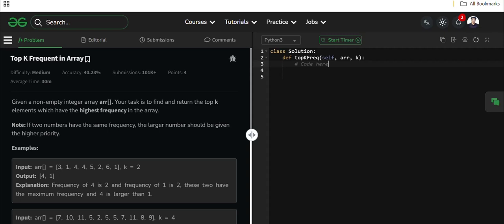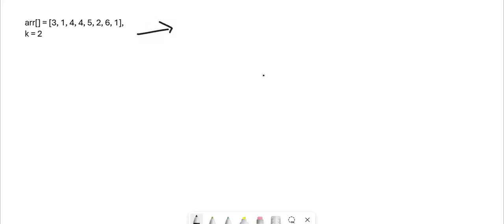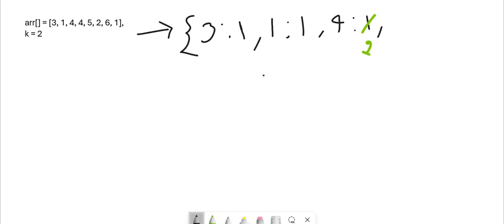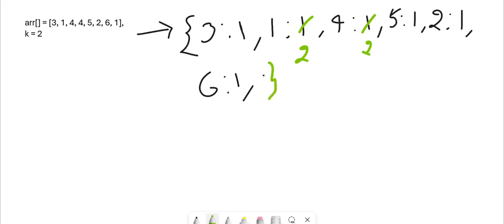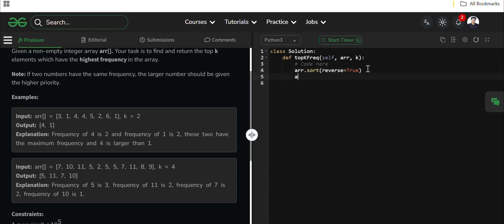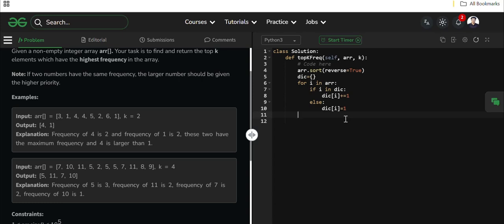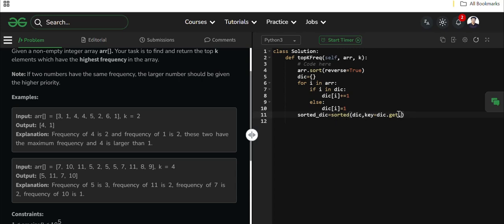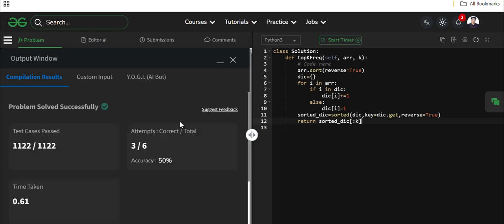Top K Frequent Elements in Array | GeeksforGeeks Medium Problem | Python Solution Explained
In this video, we’ll solve the GeeksforGeeks Medium level problem — “Top K Frequent Elements in Array” using Python.
We’ll go step-by-step to understand the problem statement, logic, and solution using HashMap .

Python approach using Dictionary

👨‍💻 Code written in: Python 3
💡 Difficulty: Medium
📚 Platform: GeeksforGeeks